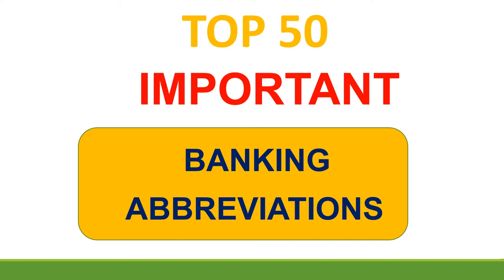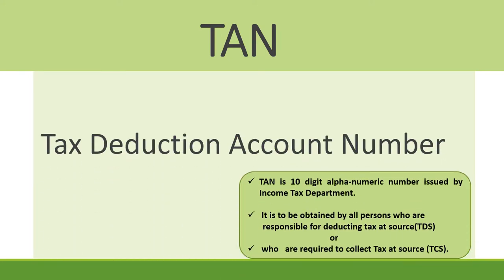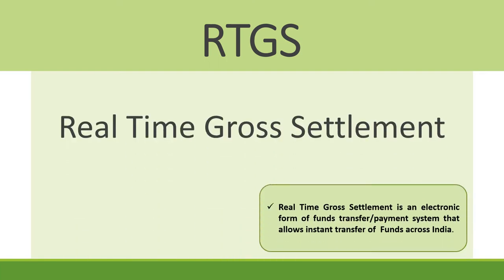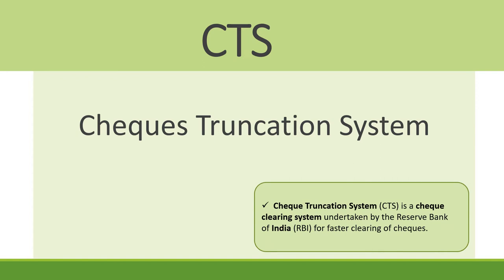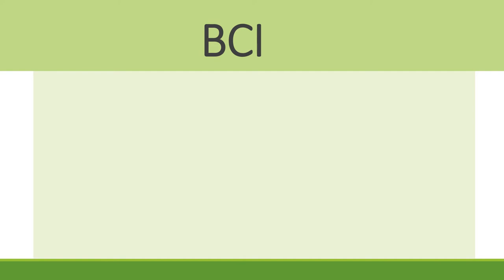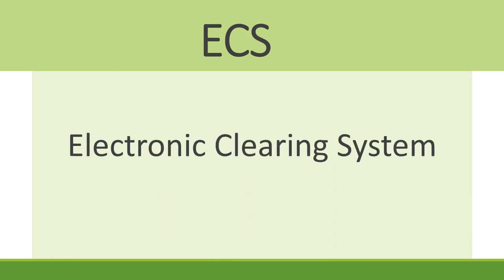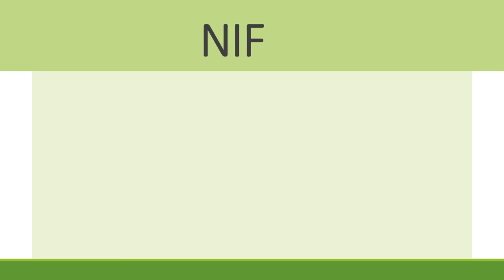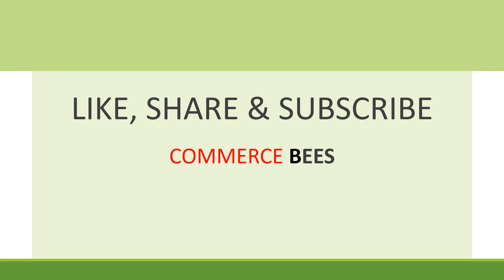TOP 50 Bank Abbreviations | Banking Awareness for Competitive Exams | 2022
In this video Top 50 Banking Abbreviations are covered. This is helpful for all the students appearing for competitive exams.